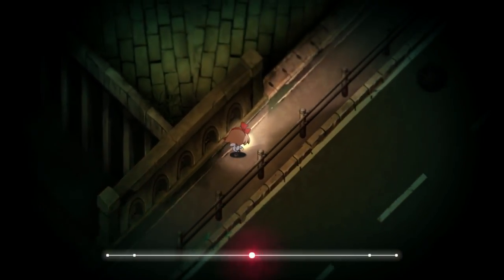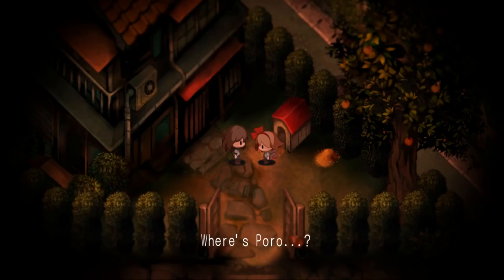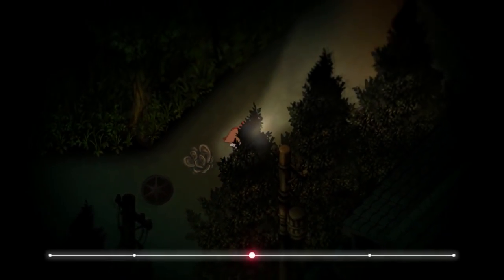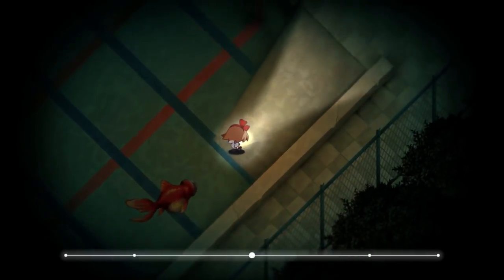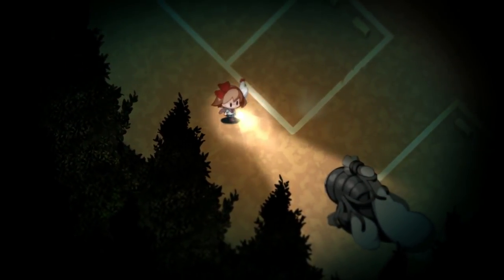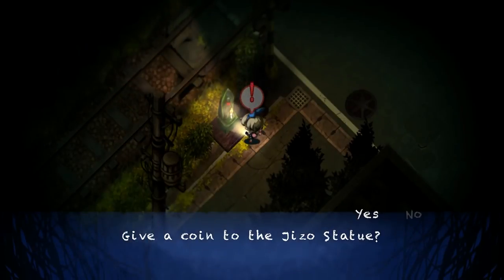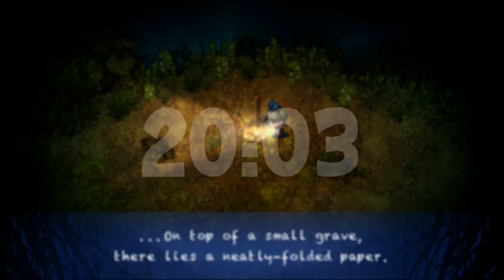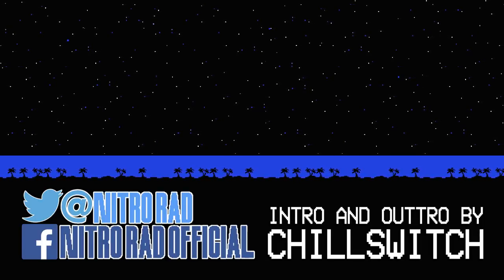Yomawari - Nitro Rad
They may look pretty adorable on the surface, but the Yomawari games are pretty dang freaky. Let's explore a town full of evil fricken ghosts as we look for our dog and stuff.